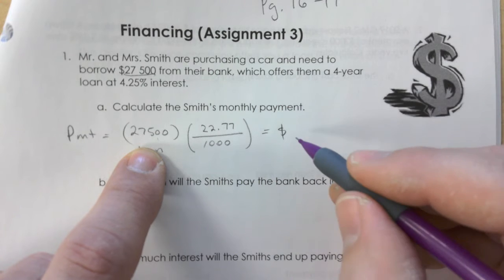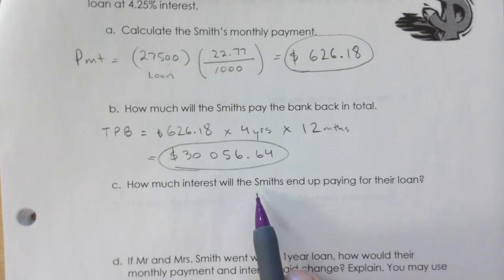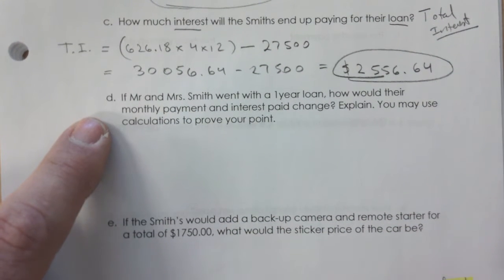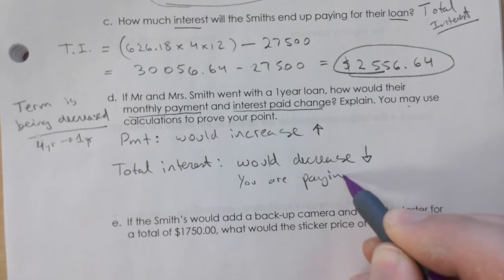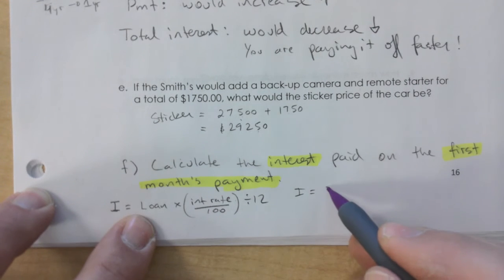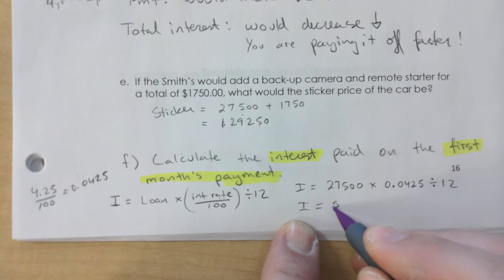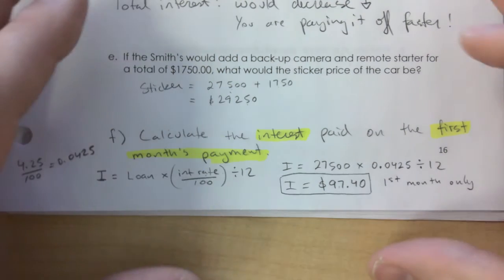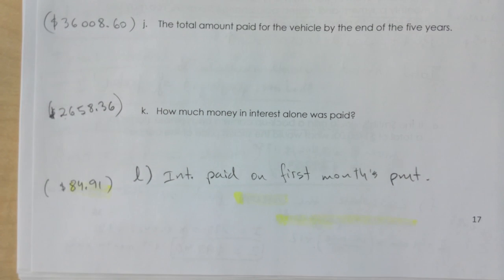ESMR4S VF FINANCING Examples (Assignment 3)